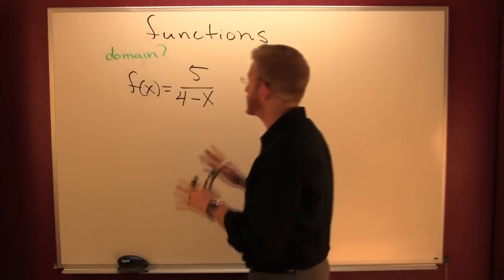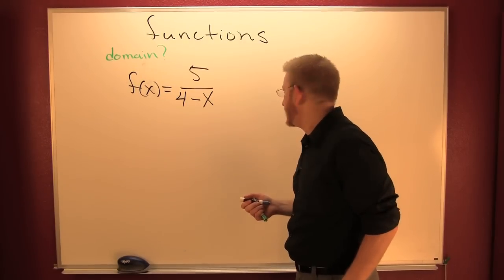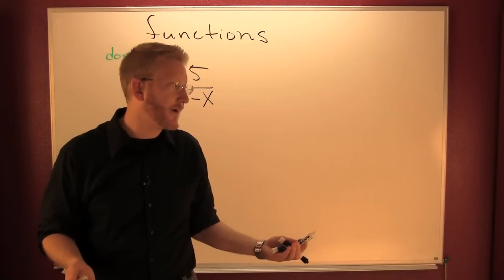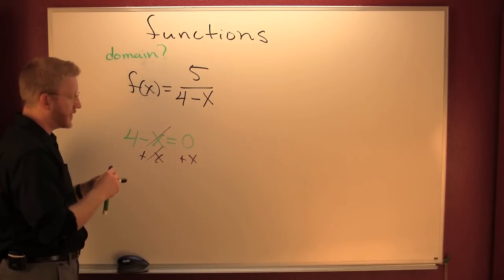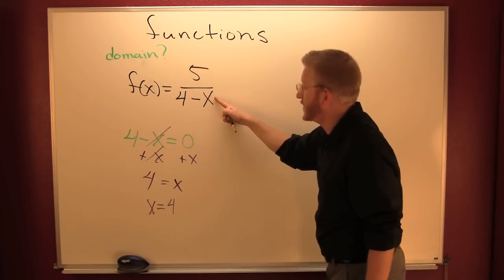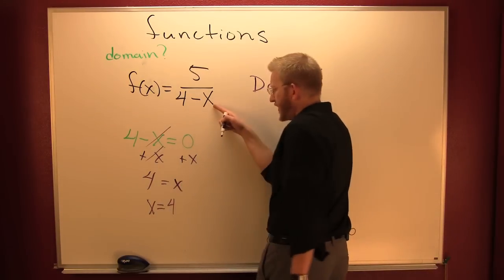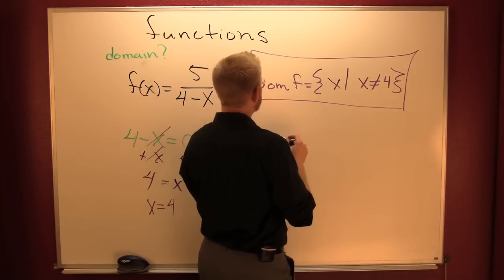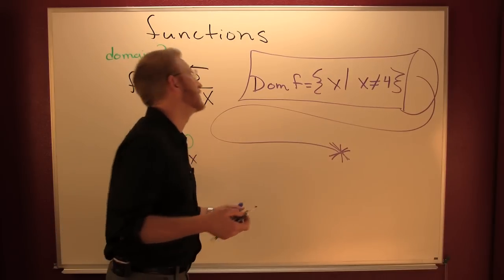find the domain of a rational expression.mov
find the domain of a rational expression. For more math short go to MathByFives.com